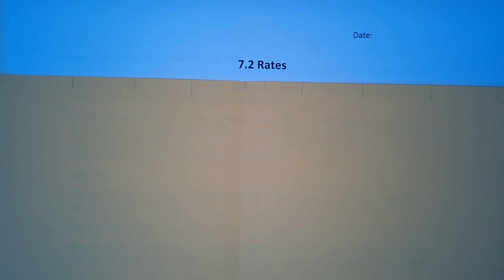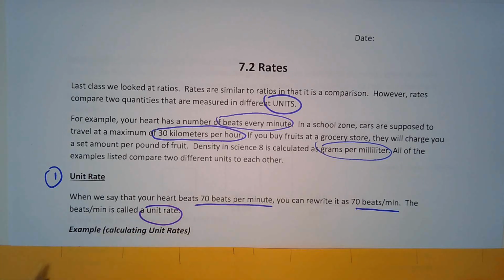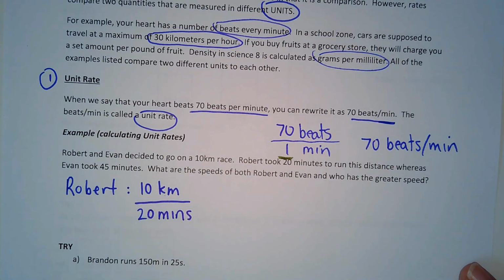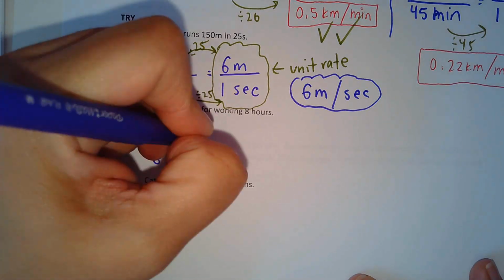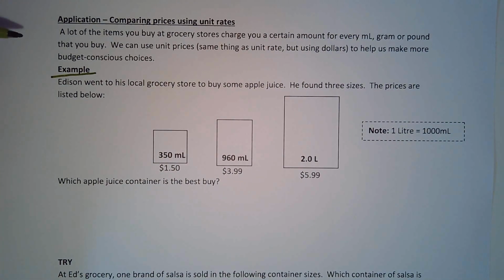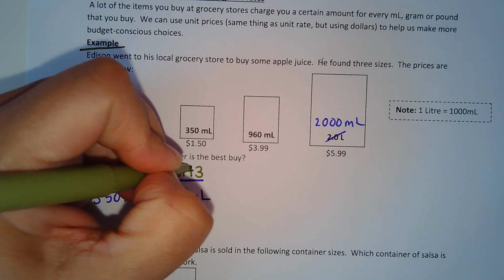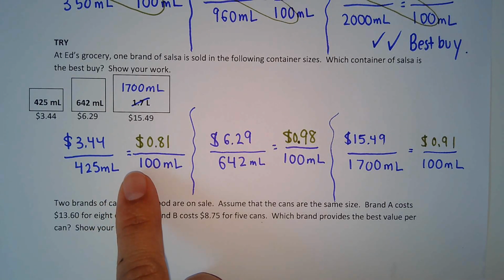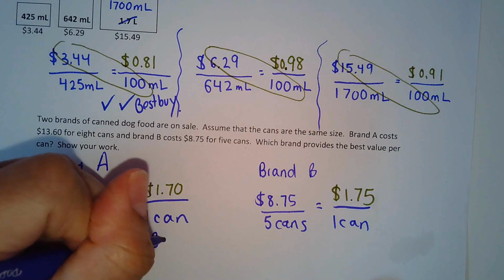7 2 rates lesson